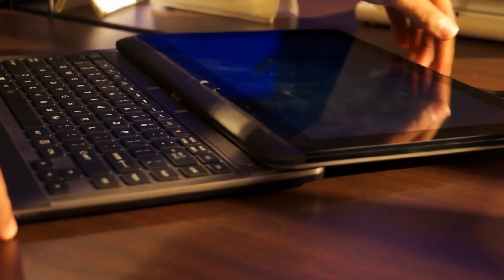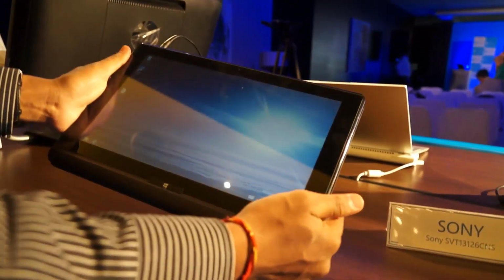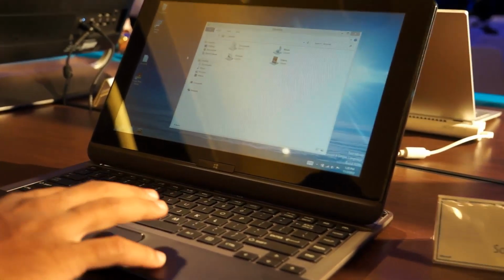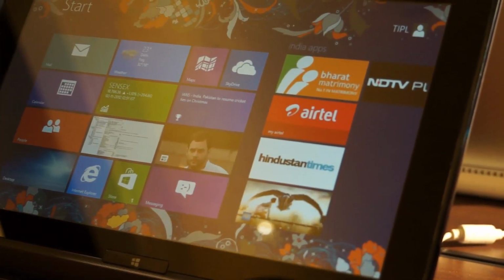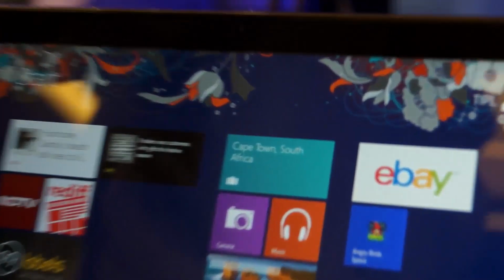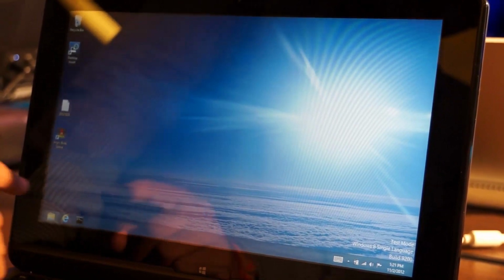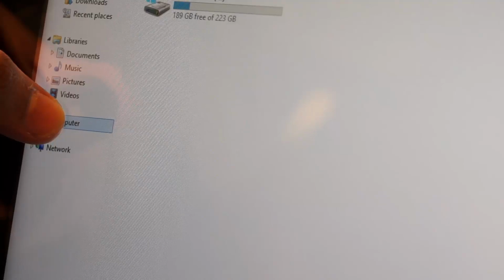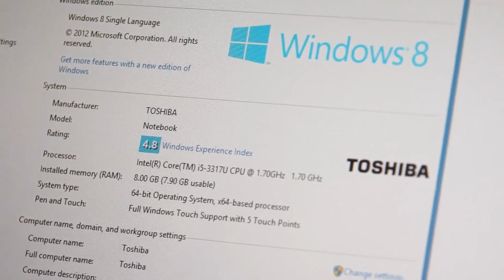Toshiba's Satellite U920t Convertible Ultrabook Hands-On